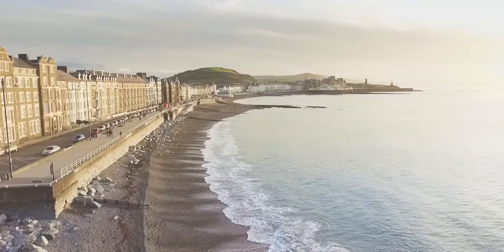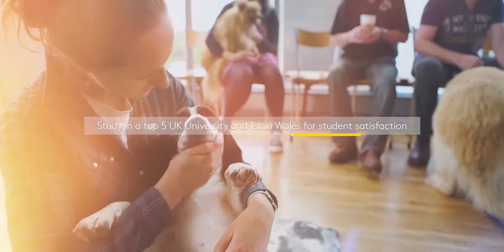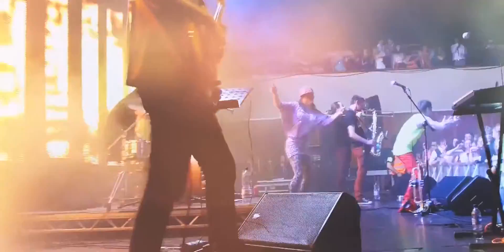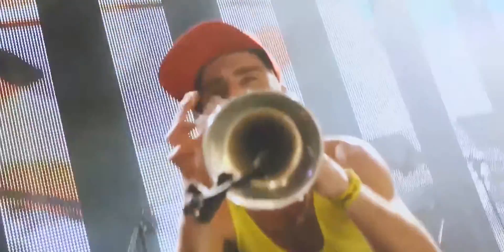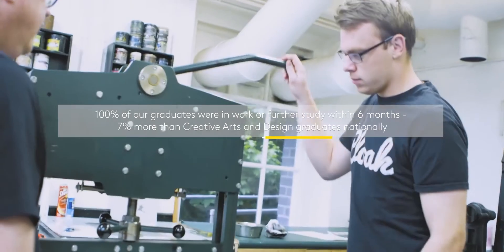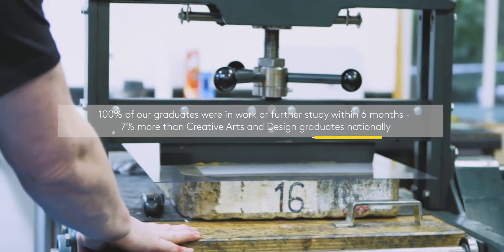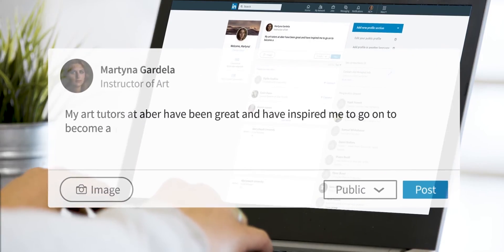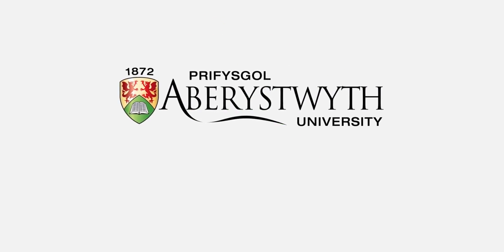Aberystwyth Department Video Art English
Soup Creative was tasked with creating 14 engaging and exciting department videos for the following academic year at Aberystwyth University. Travelling down to the Welsh coast was a big bonus for the sea-loving Soup crew and Soup's Creative Director, Stew even managed to catch some waves with an early morning surf. When filming the Art department at Aber we were pleased to showcase Ellie's art who was putting together exhibition work in her final year, finishing her painting of Aberystwyth's coastline.